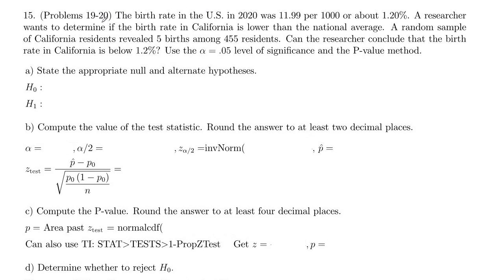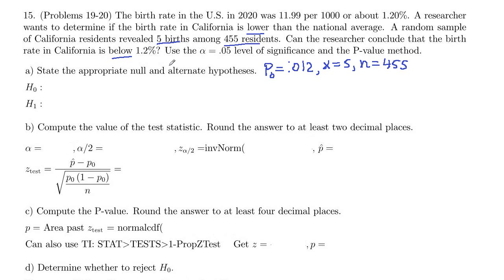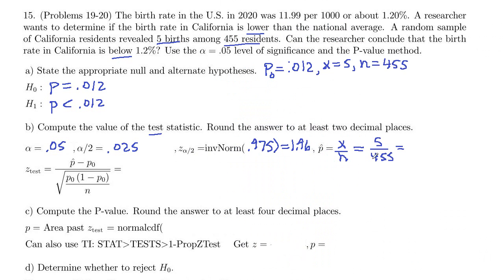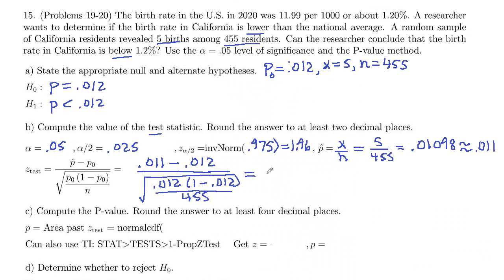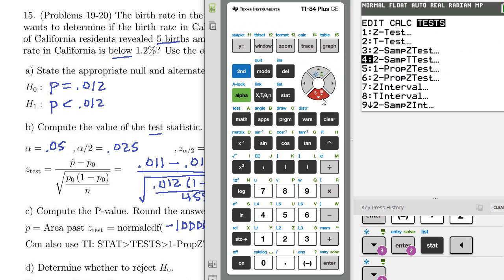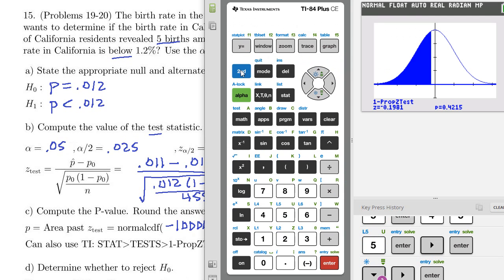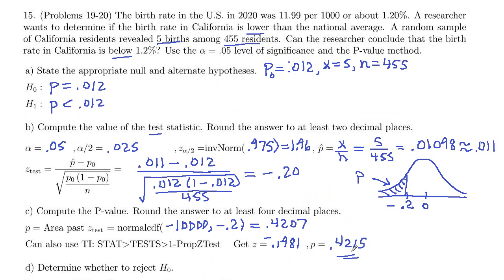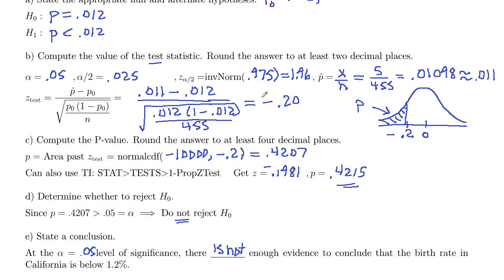Busi230 Math 201 Exam 3 Review Problem 15